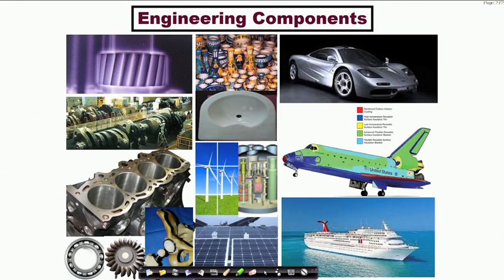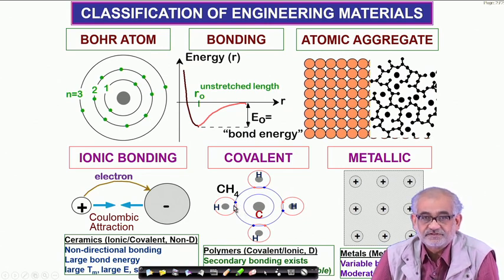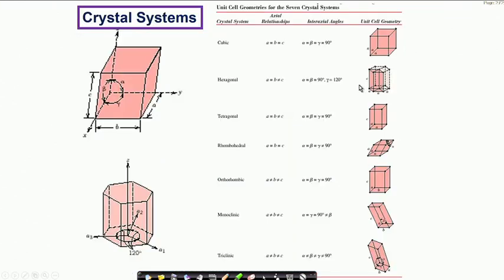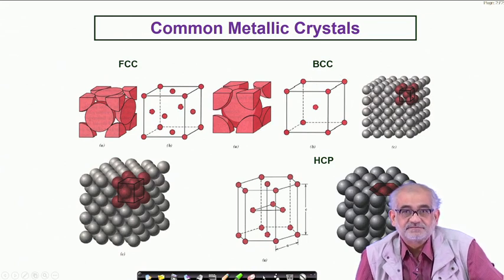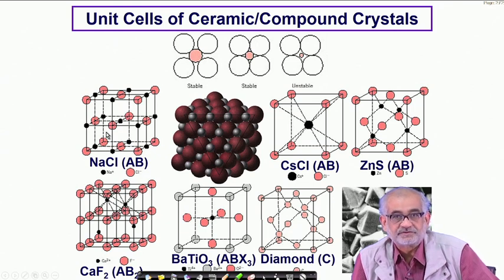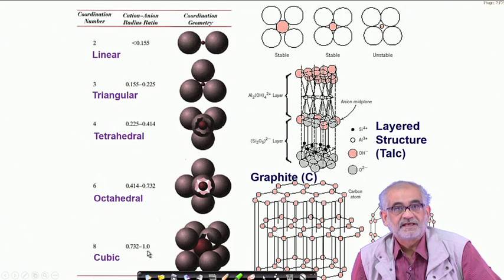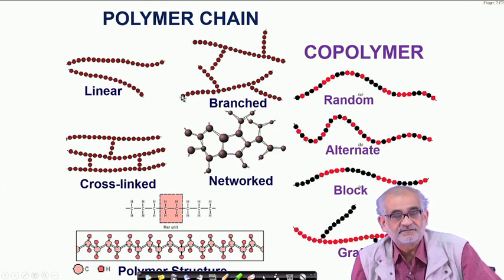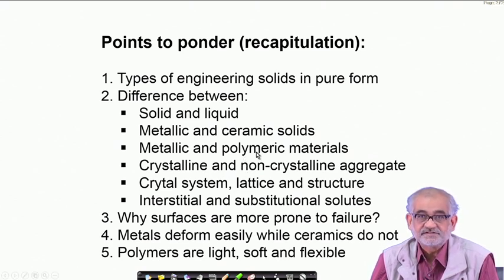Lecture 01 : Structure of Solids